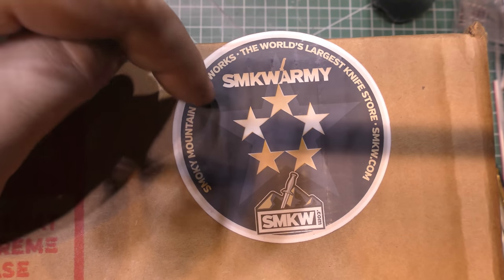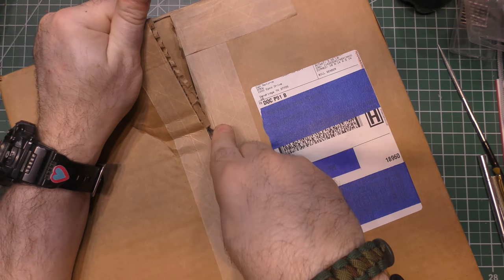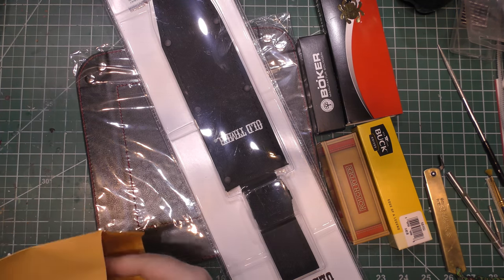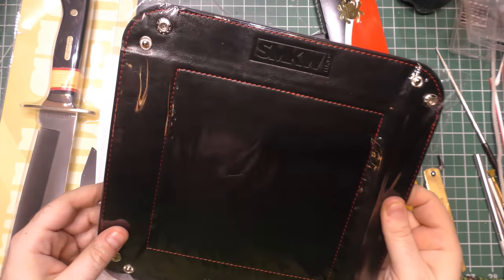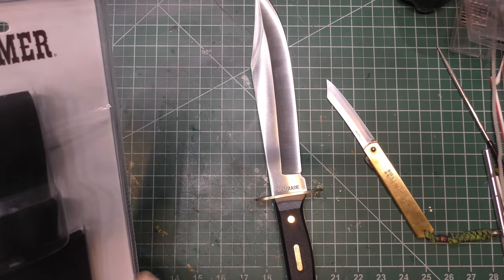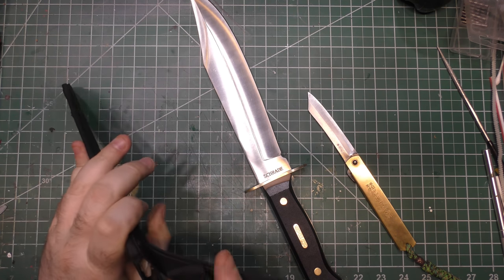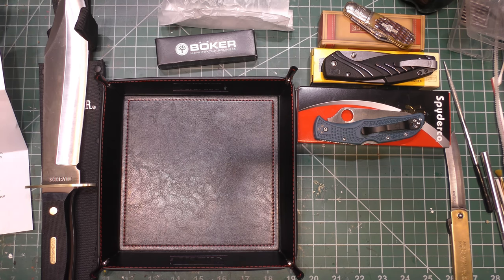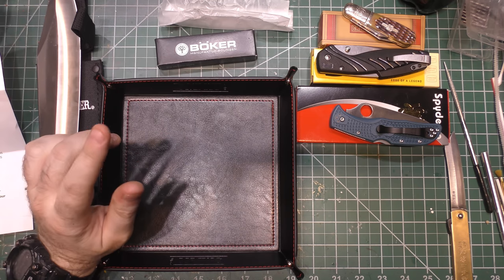SMKW Army Care Package - 5 Star General’s Box - March 2021 Unboxing & Review